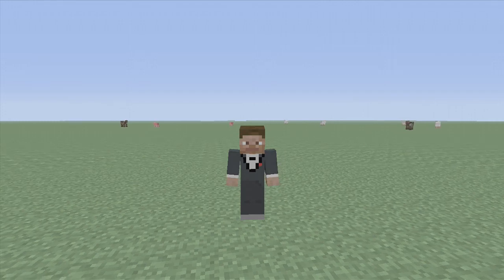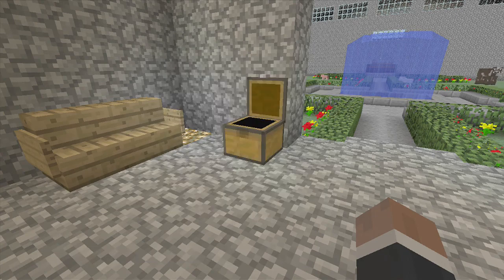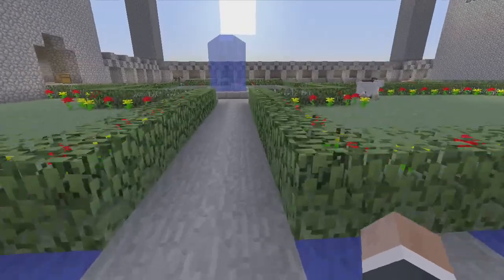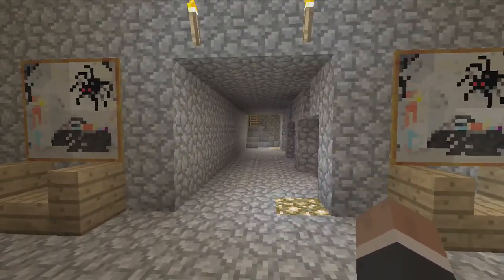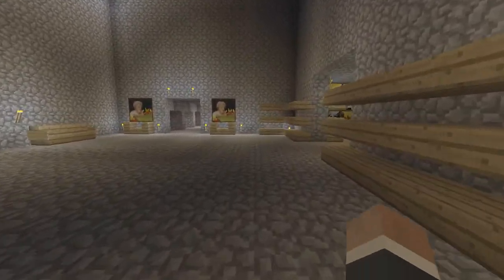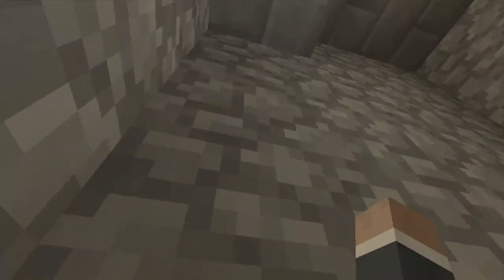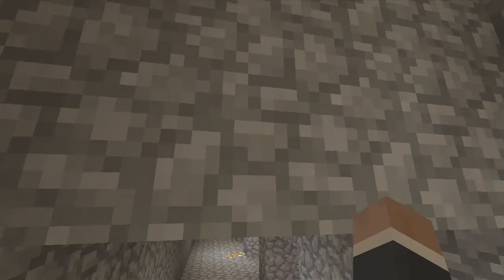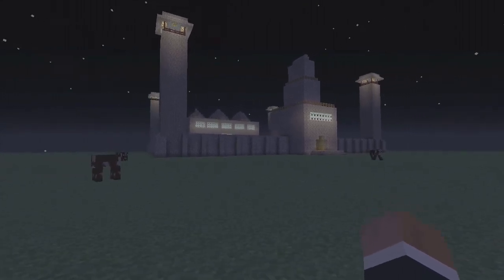The Best Mosque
I had a social studies project asigned at school to build a Mosque. I was unfortionately left to present it on my own!